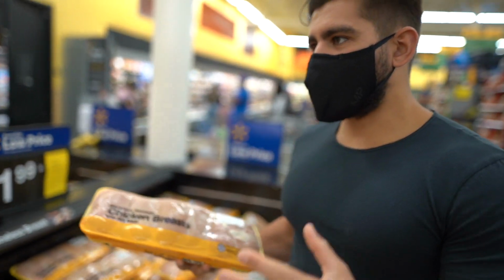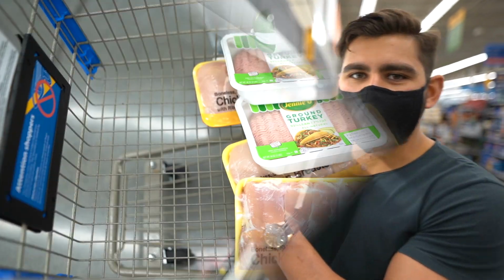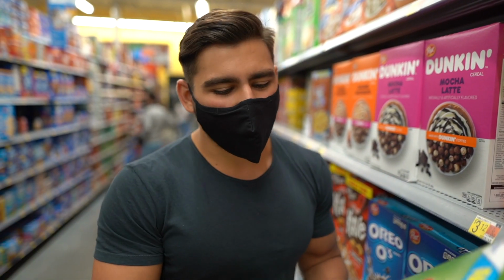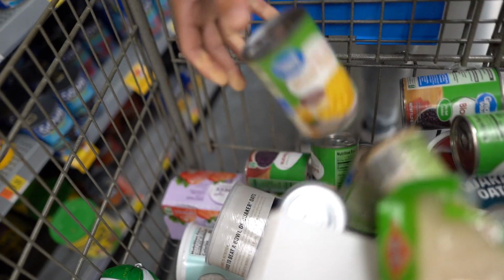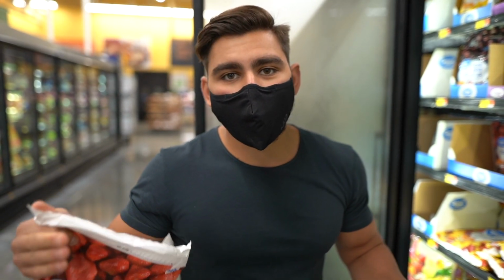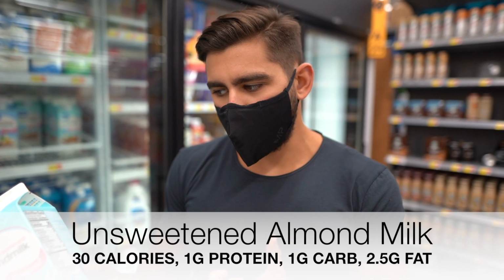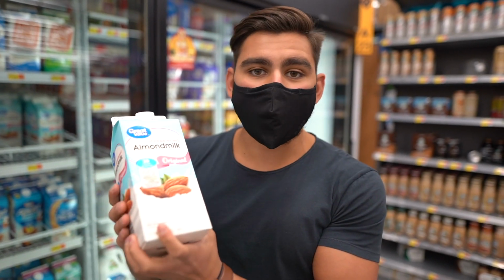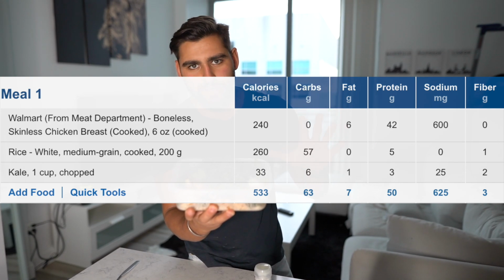What I Eat to Lose Fat | Grocery Haul For Fat Loss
WHAT I EAT TO LOSE FAT | GROCERY HAUL FOR FAT LOSS - My diet to lose fat fast and cutting diet for fat loss. Grocery haul healthy meal prep.
For A Personalized Meal Plan & Workout Program

▶ SNAPCHAT USERNAME: AseelSoueid

My name is Aseel Soueid and I make videos about fitness, nutrition and lifestyle by providing a variety of informative videos and entertaining vlogs. I preach a lifestyle where you can easily achieve your fitness goals no matter what conditions or circumstances you face in your life. I teach you how to train the most effective and enjoyable way while still eating your favorite foods on a daily basis.
VLOGGER / LIFESTYLE / FITNESS / VLOGS / TRAVEL / VLOG / BODYBUILDER /  YOUTUBER / TYPE 1 DIABETIC / WEIGHT LOSS / FAT LOSS / CUTTING / BULKING / WEIGHT GAIN / MUSCLE GAIN / BUILD MUSCLE / GAIN MUSCLE / COLLEGE STUDENT / UNIVERSITY
Vlog series which includes tracking my cut / shred and bulking / bulk progress through physique updates, full day of eating / meals and the every day life of Aseel Soueid who is a Type 1 Diabetic living with celiac disease, lactose intolerance as well as being a college student.

▶Music used in the video: